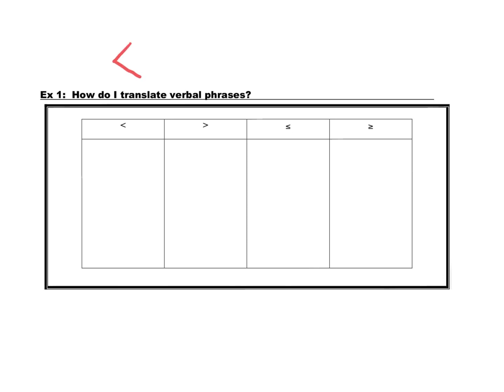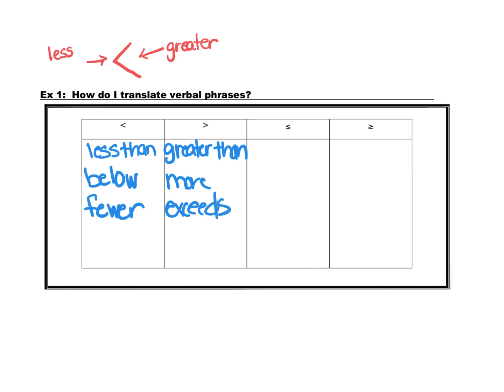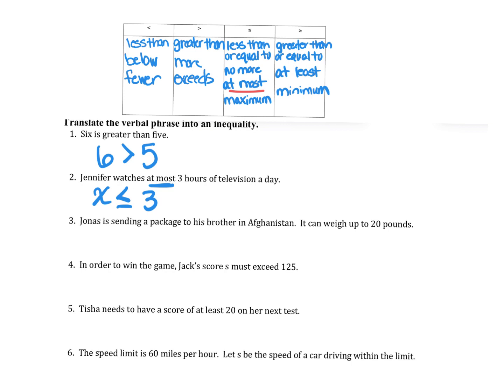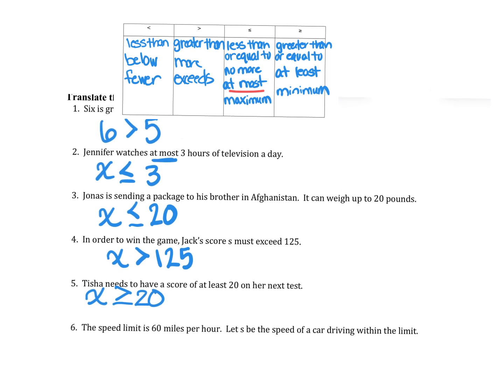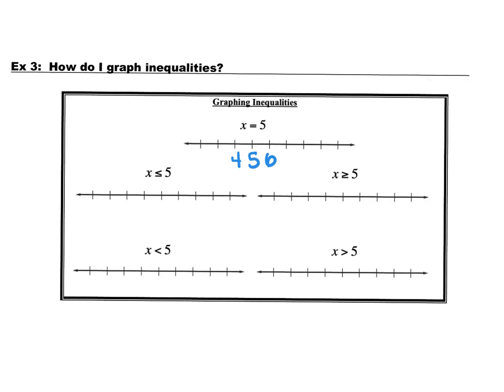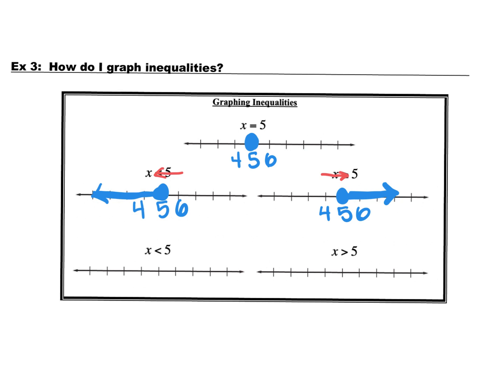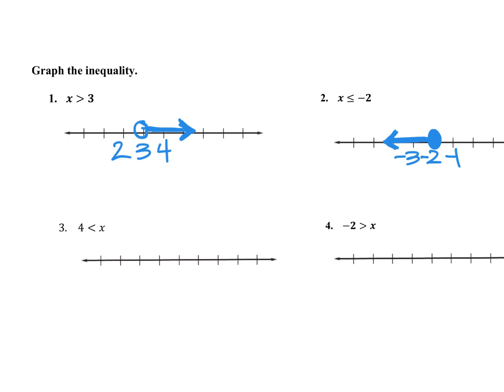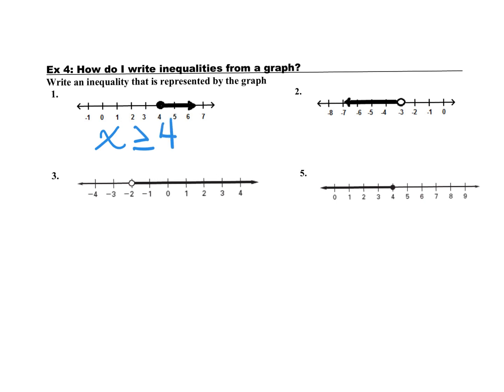Alg8 Graph and Write Inequalities